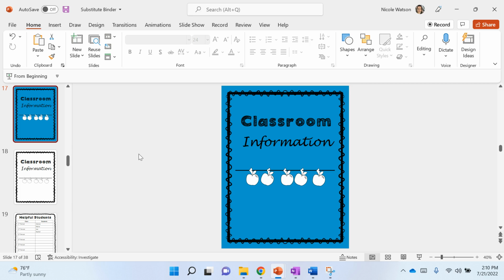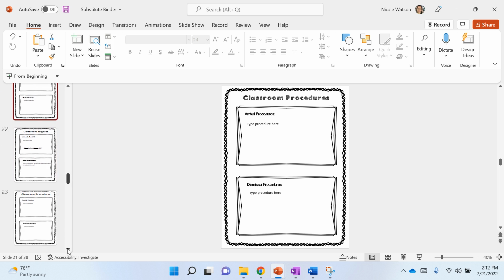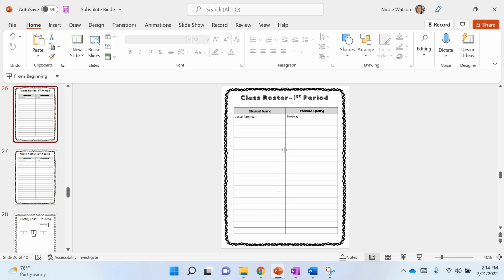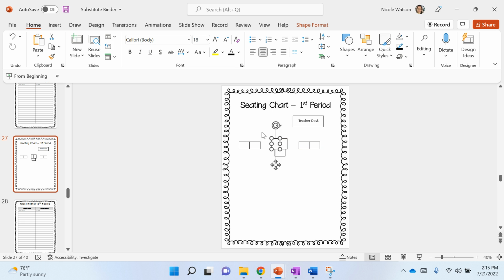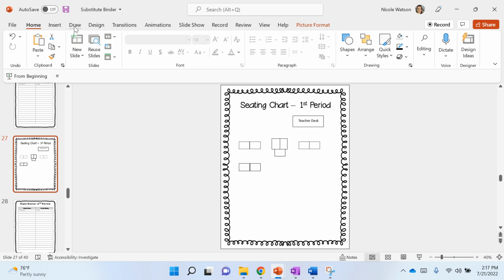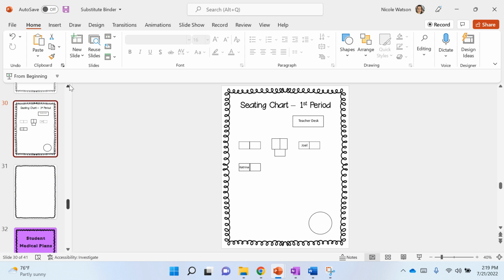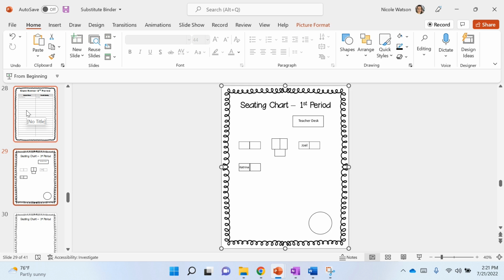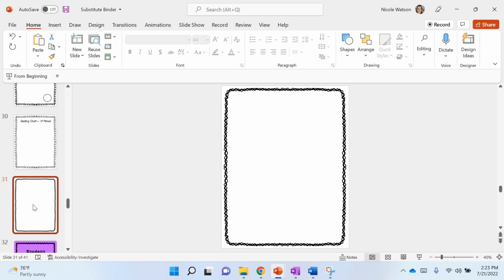Classroom Information Tab